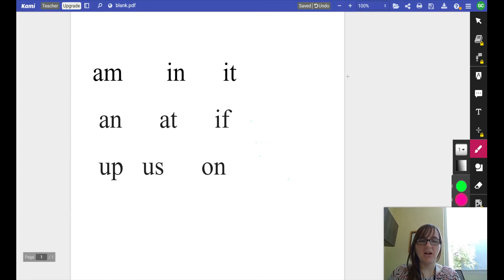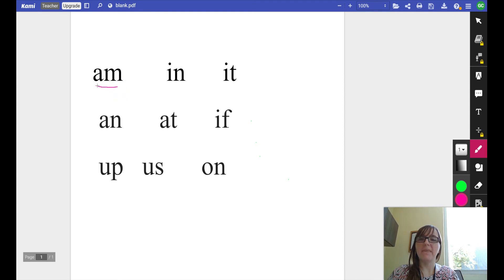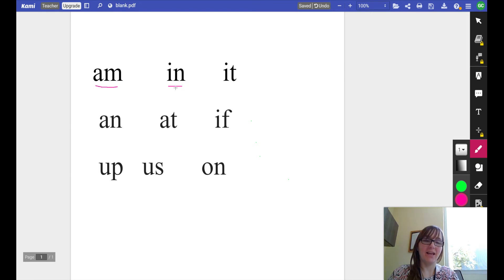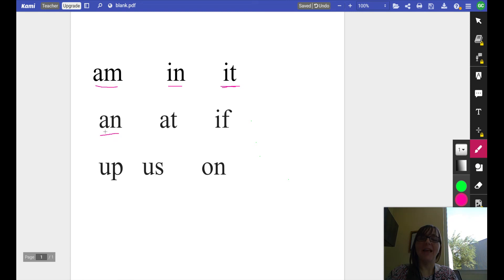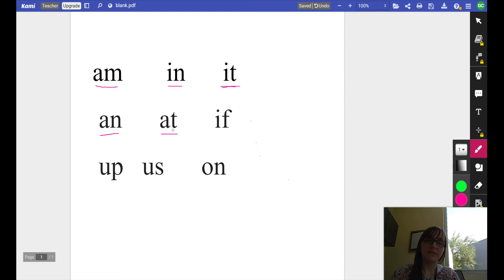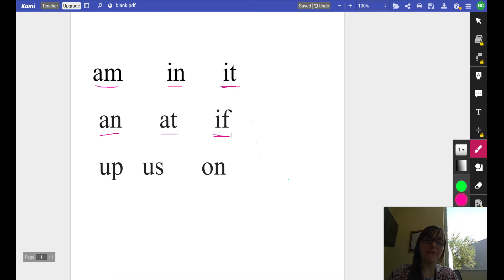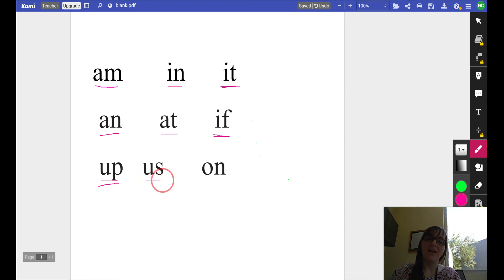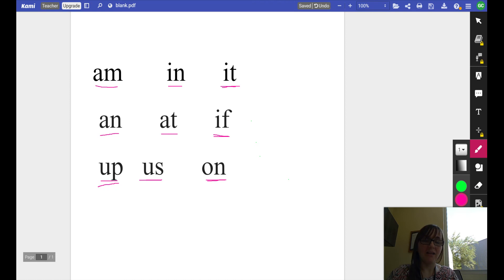2 word reading check